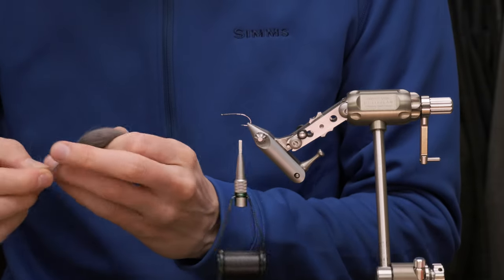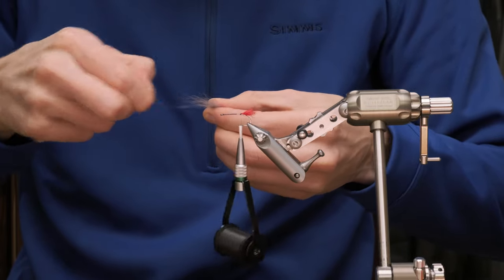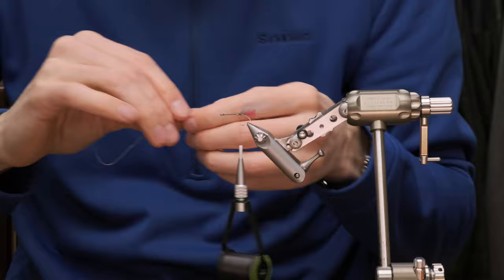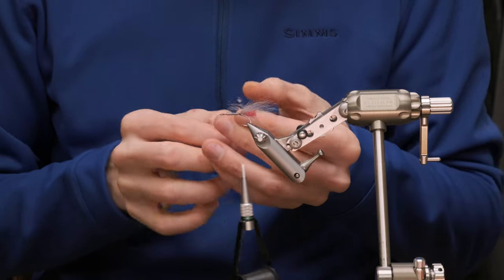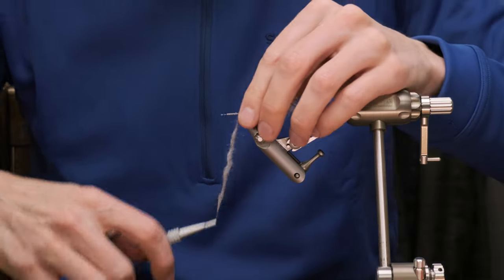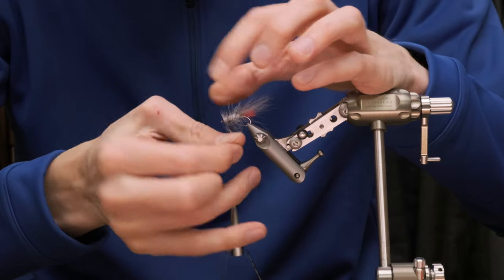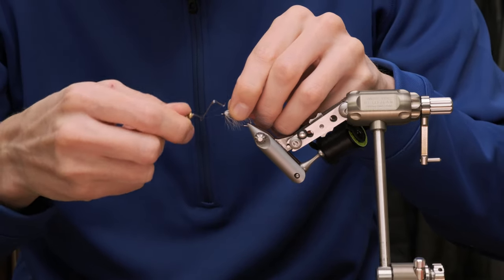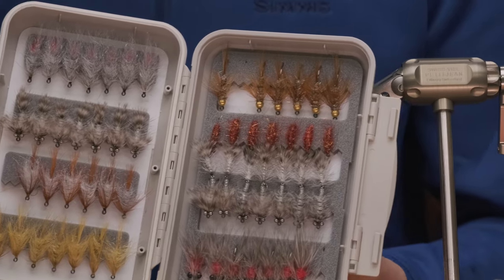Fly Tying a small fly for seatrout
Peter ties the second fly for out Seatrout series. This pattern is an easy fly to tie. But has proven itself over the years and has caught many seatrouts.